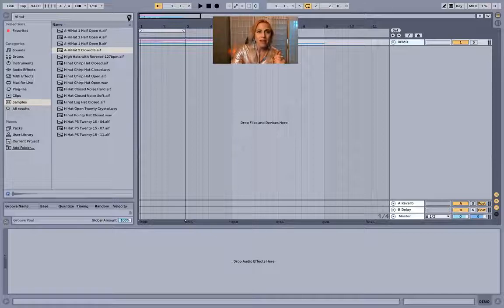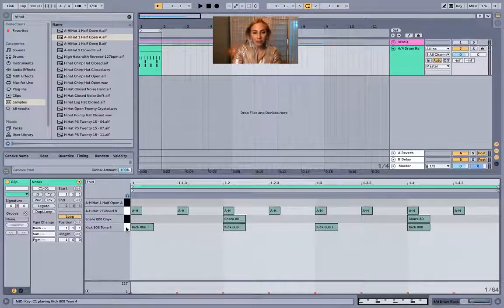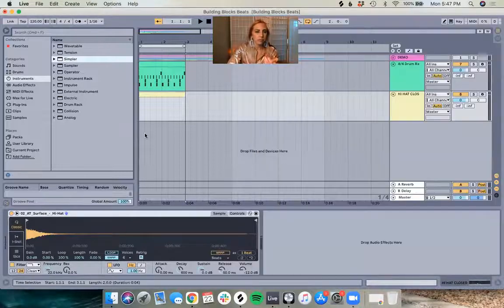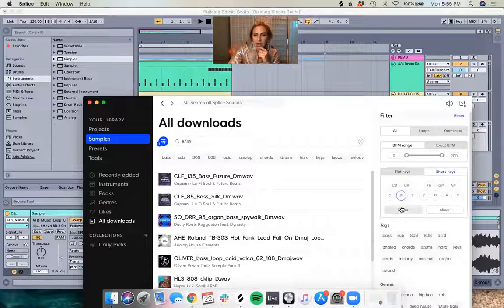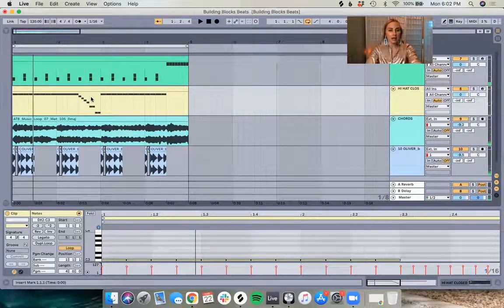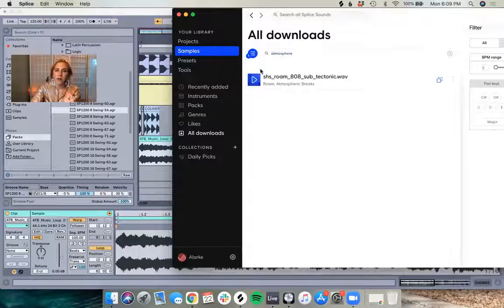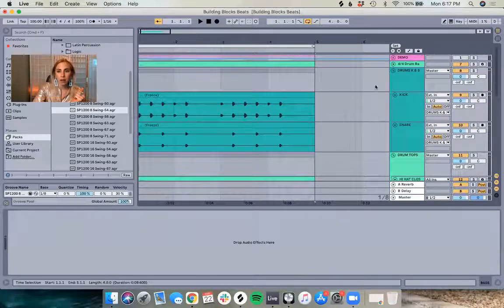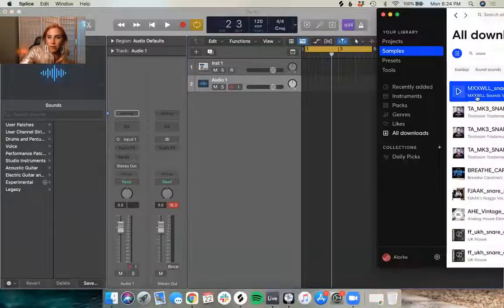Building Blocks Of Beats